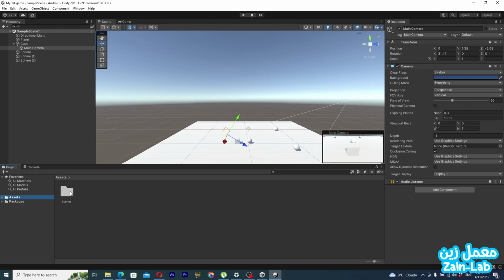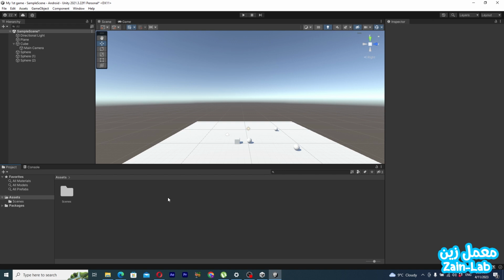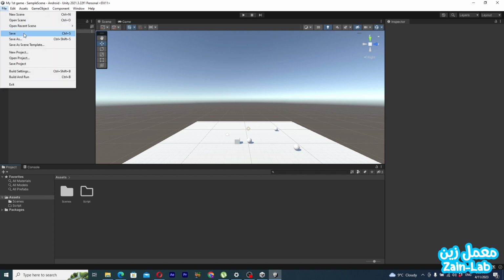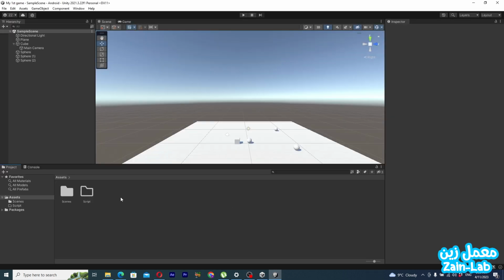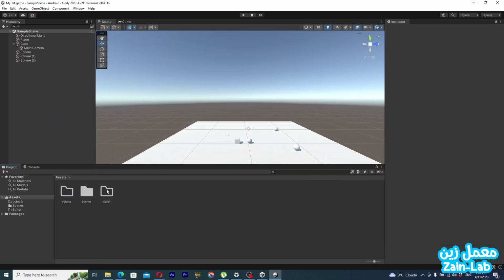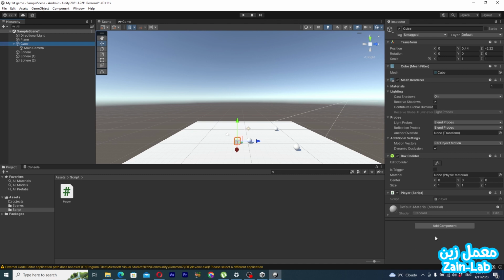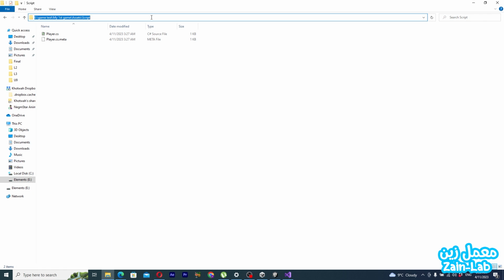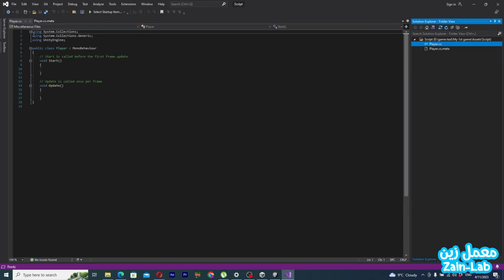#4- Unity - Setup the project and adding the objects